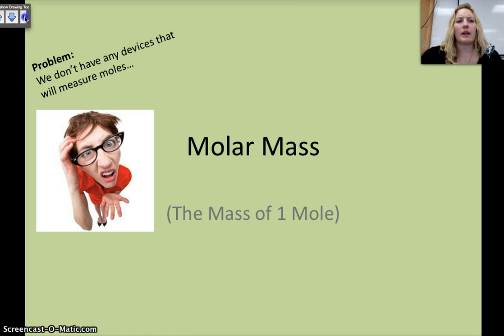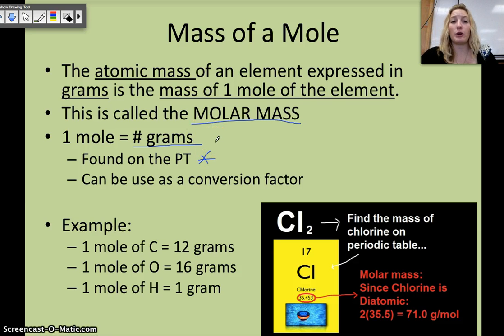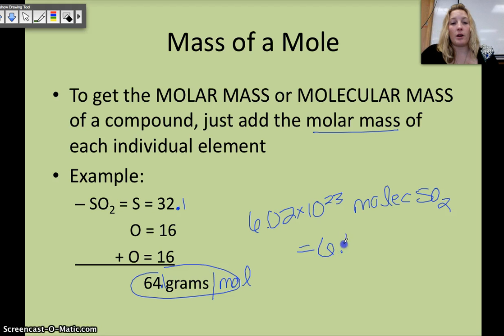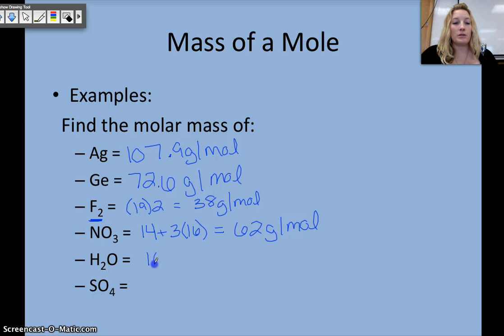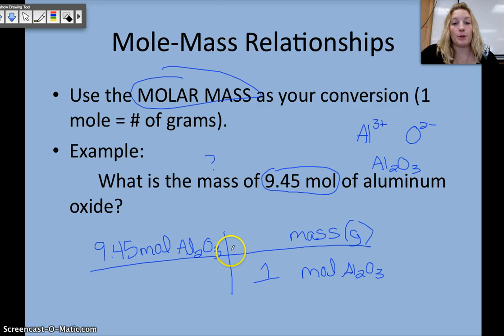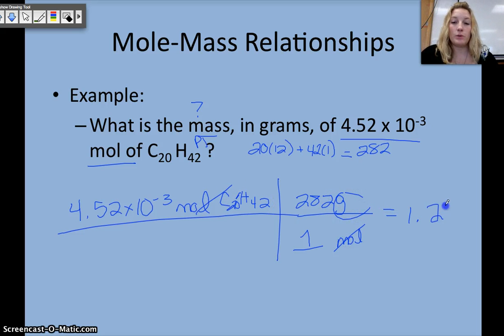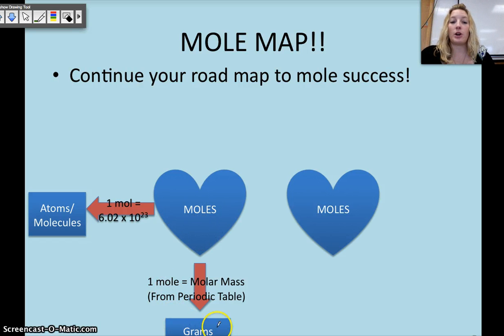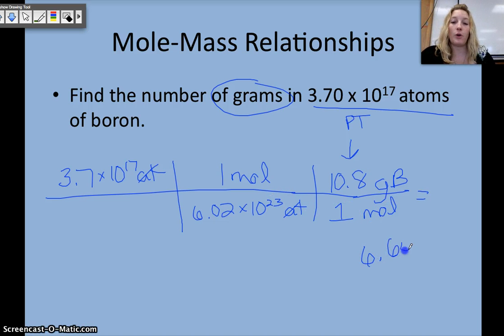Molar Mass Notes